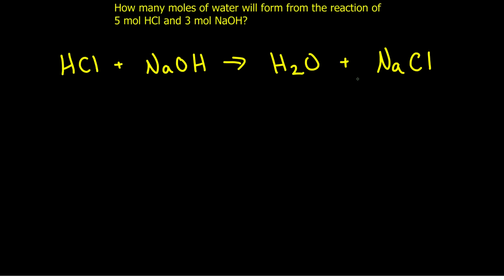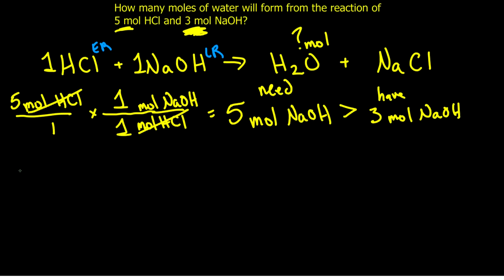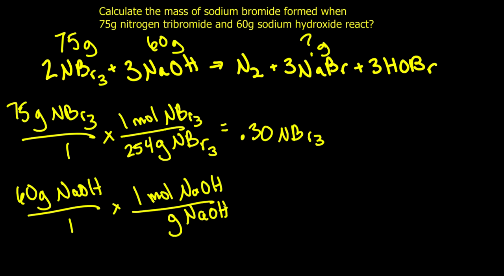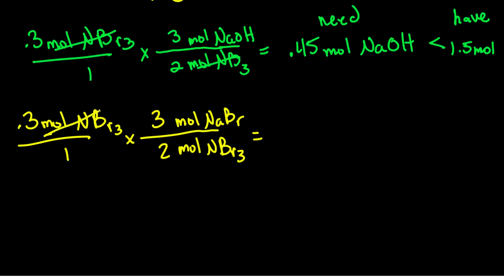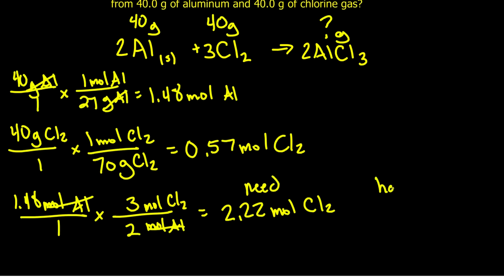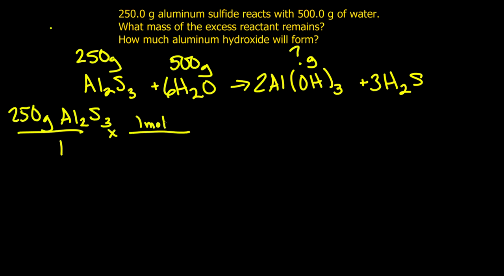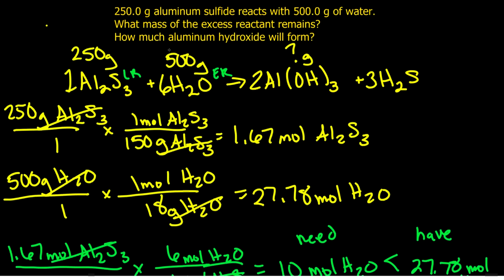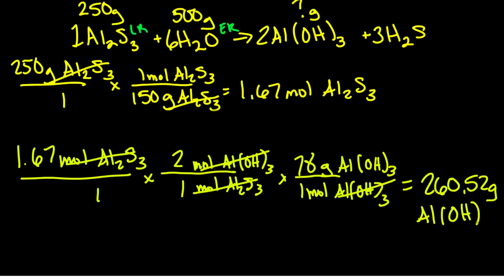Limiting Reactant Stoichiometry Practice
Stoichiometry practice problems involving limiting reactants.